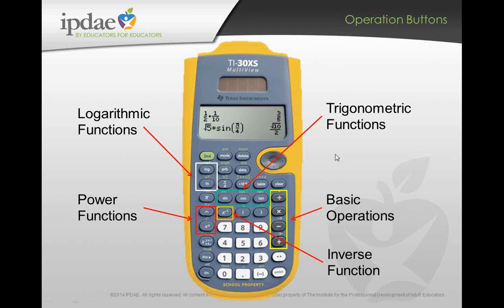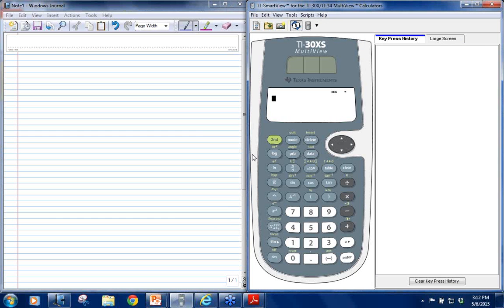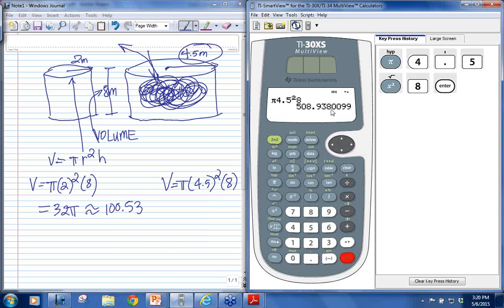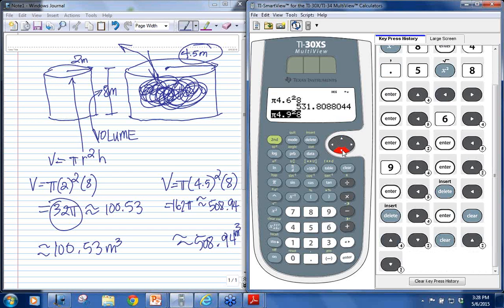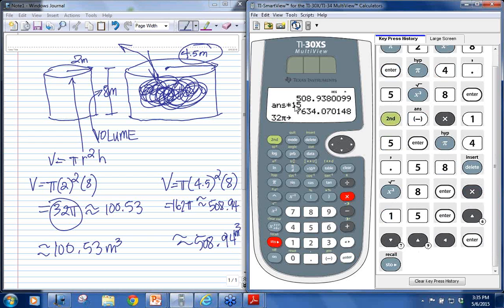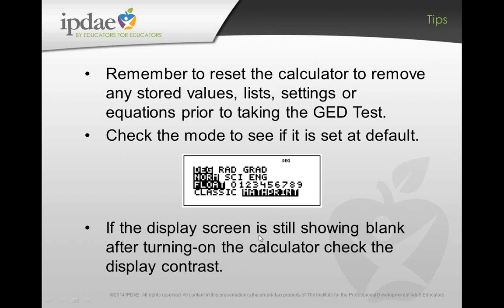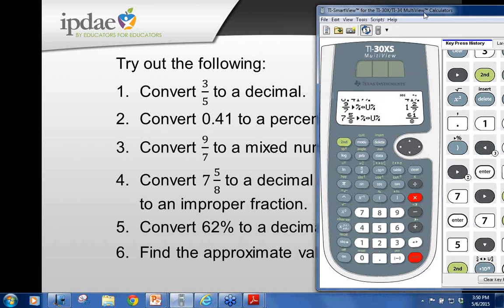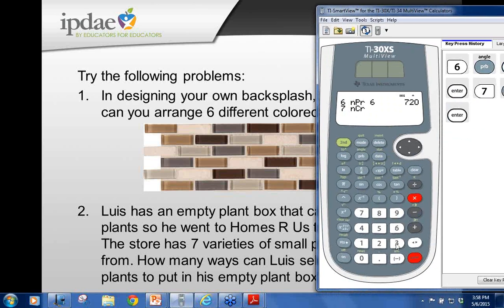Math DefragGED: Calculator Tips and Tricks (Webinar)